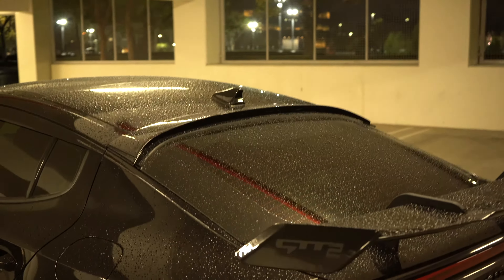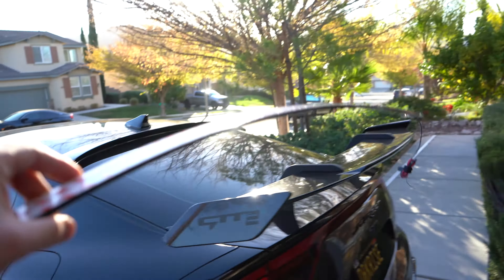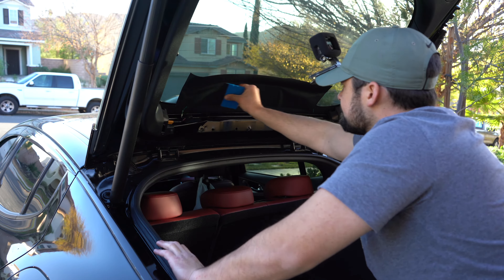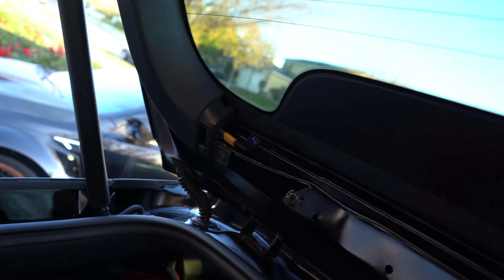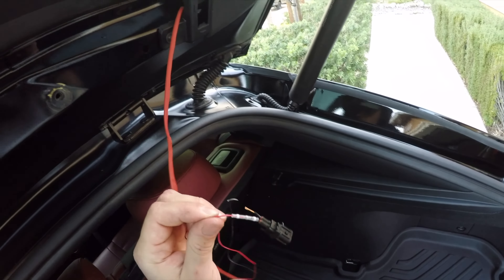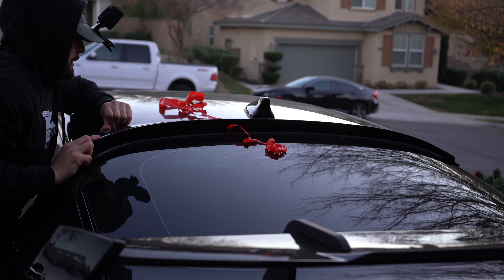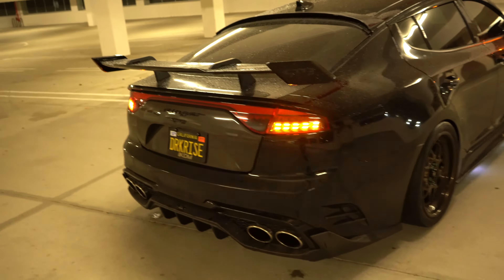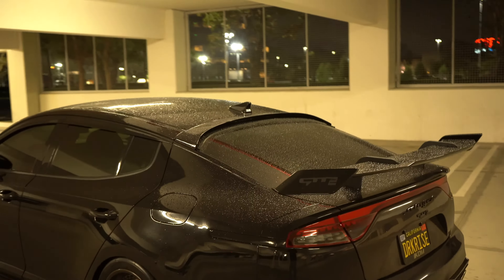KIA STINGER LED ROOF SPOILER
This LED Roof Spoiler/ brake light upgrade was the missing piece the KIA Stinger GT2 was missing! I show you how to install this led rear roof spoiler wing KIA STINGER 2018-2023.

LIMITED PLASTIC FRAMES!

MY CARS:
KIA STINGER GT2 AWD 2020
KIA OPTIMA SXL TURBO 2O15 FULLY BUILT

Brandon let me take these wheels of his hands and am so happy with the end result.

OUTRO PICTURE- INSTA @ASQUAREDVISUALS
OUTRO NEON ANIMATION -- INSTA @MOST_SHOP_OFFICIAL

for more content it helps!!

Song from the video: CANA - SKI MASK
Taken from the channel: EPROVES MUSIC

@Avee s7

Song from the video: MC ORSEN - Incoming(remake by JhuzzyRoflan)

The song from the video: KEDELA - DELETED (Official music video)
Taken from the channel: KEDELA
Link: youtu.be/XqOCkt1u7sE

OUTRO SONG
[FREE FOR PROFIT] $NOT x XAVIER WULF x $UICIDEBOY$ TYPE BEAT _ _DARK HOURS_ Free For Profit Beats